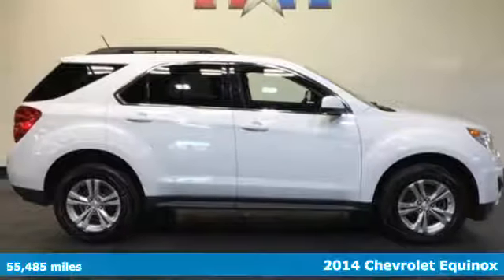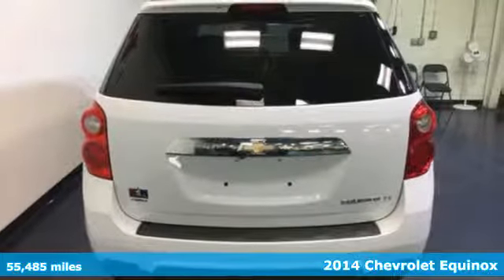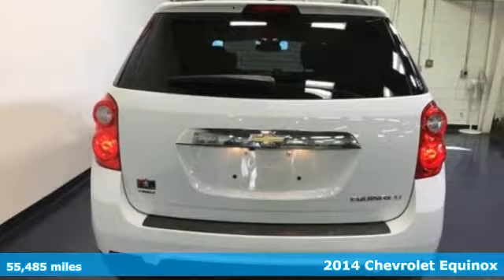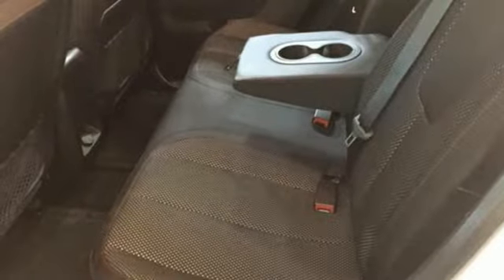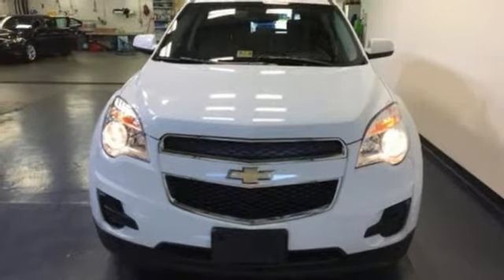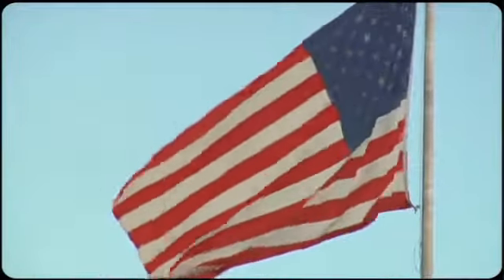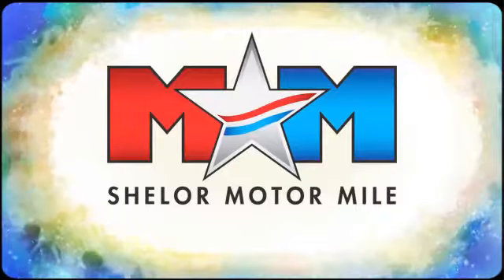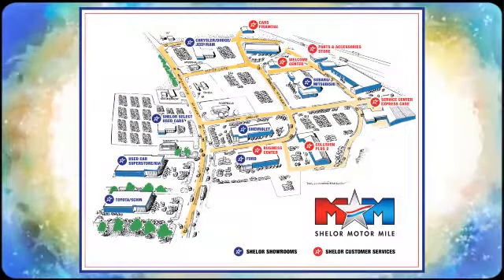Used 2014 Chevrolet Equinox Christiansburg VA Blacksburg, VA B51725 - SOLD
Year: 2014
Make: Chevrolet
Model: Equinox
Trim: AWD 4dr LT w/1LT
Engine: 2.4L 4 Cylinder Engine
Transmission: AUTOMATIC
Color: Summit White
Interior: Jet Black
Mileage: 55485
Stock #: B51725
VIN: 2GNFLFEK6E6335445
WAS $17,989, FUEL EFFICIENT 29 MPG Hwy/20 MPG City! Nice, CARFAX 1-Owner. LT trim. Back-Up Camera, All Wheel Drive, Onboard Communications System, CD Player, Aluminum Wheels, TRANSMISSION, 6-SPEED AUTOMATIC WITH ..., New Tires. CLICK ME!br /br /KEY FEATURES INCLUDEbr /All Wheel Drive, Back-Up Camera, CD Player, Onboard Communications System, Aluminum Wheels Keyless Entry, Privacy Glass, Steering Wheel Controls, Child Safety Locks, Electronic Stability Control. br /br /OPTION PACKAGESbr /DRIVER CONVENIENCE PACKAGE includes (BTV) remote vehicle starter system and (AE8) driver 8-way power front seat adjuster, AUDIO SYSTEM, CHEVROLET MYLINK RADIO, 7 DIAGONAL COLOR TOUCH-SCREEN DISPLAY AM/FM/SIRIUSXM STEREO with CD player, MP3 playback, outside temperature indicator and Radio Data System (RDS), includes Bluetooth streaming audio for select phones; voice-activated technology for radio and phone; Hands-Free smartphone integration with Pandora and Stitcher; Gracenote (Playlist+, Album Art) (STD), ENGINE, 2.4L DOHC 4-CYLINDER SIDI (SPARK IGNITION DIRECT INJECTION) with VVT (Variable Valve Timing)(182 hp [135.7 kW] @ 6700 rpm, 172 lb-ft [232.2 N-m] @ 4900 rpm) (STD), TRANSMISSION, 6-SPEED AUTOMATIC WITH OVERDRIVE (STD). Chevrolet LT with Summit White exterior and Jet Black interior features a 4 Cylinder Engine with 182 HP at 6700 RPM*. New Tires. br /br /EXPERTS ARE SAYINGbr /Great Gas Mileage: 29 MPG Hwy. br /br /AFFORDABLEbr /Reduced from $17,989. br /br /PURCHASE WITH CONFIDENCEbr /AutoCheck One Owner br /br /MORE ABOUT USbr /At Shelor Motor Mile we have a price and payment to fit any budget. Our big selection means even bigger savings! Need extra spending money? Shelor wants your vehicle, and we're paying top dollar! br /br /Pricing analysis performed on 11/28/2017. Horsepower calculations based on trim engine configuration. Fuel economy calculations based on original manufacturer data for trim engine configuration. Please confirm the accuracy of the included equipment by calling us prior to purchase. br /